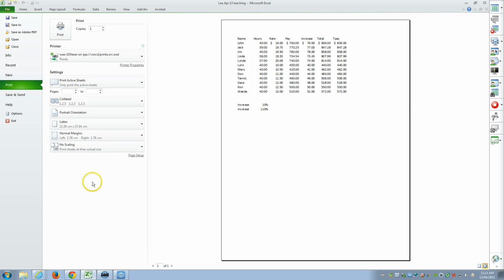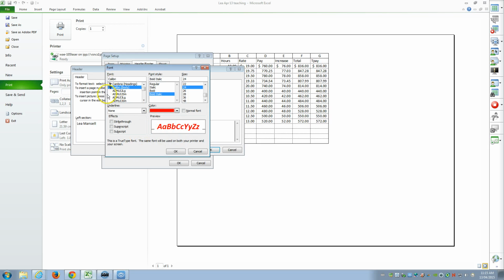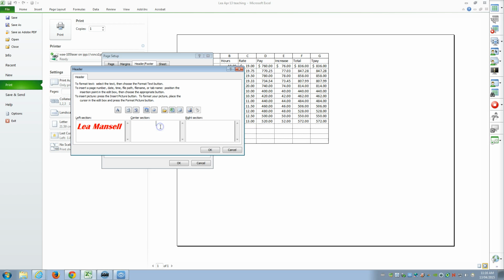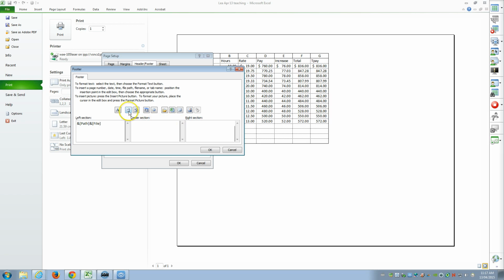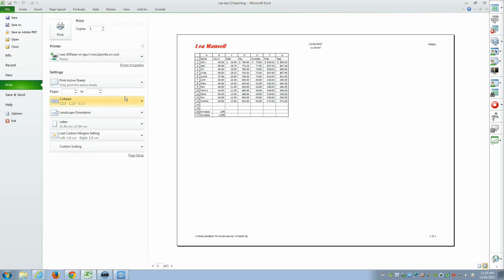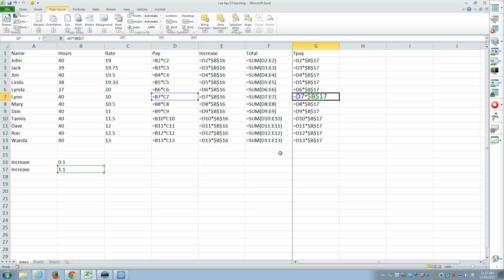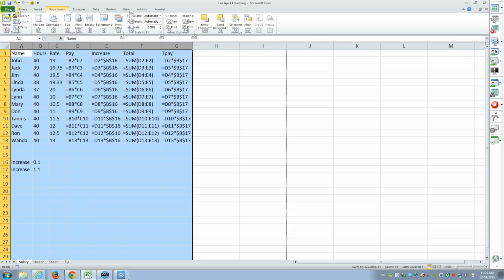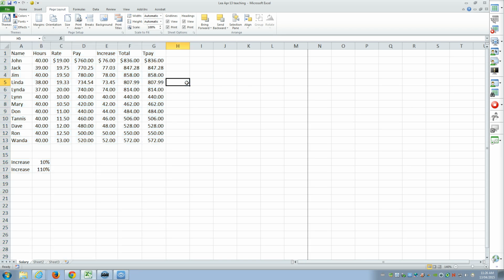Apr 13 Intro3